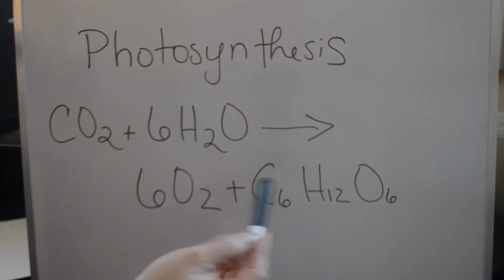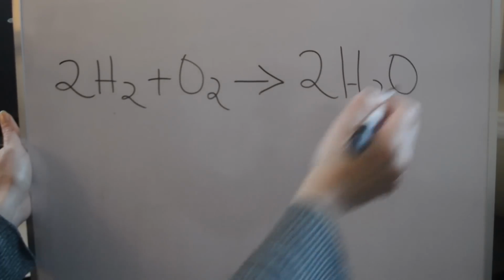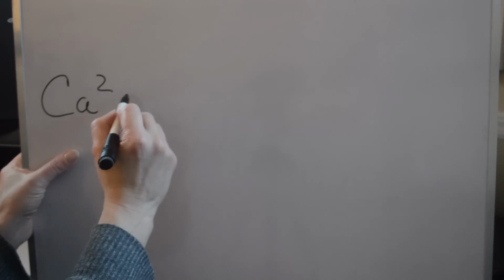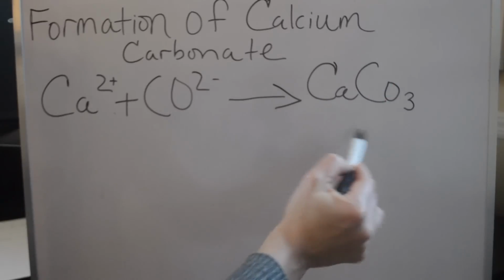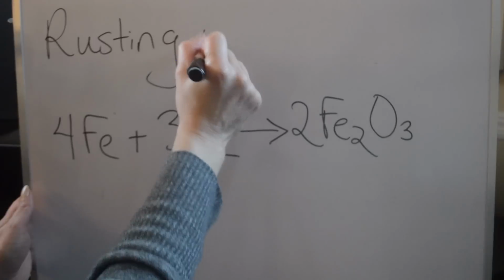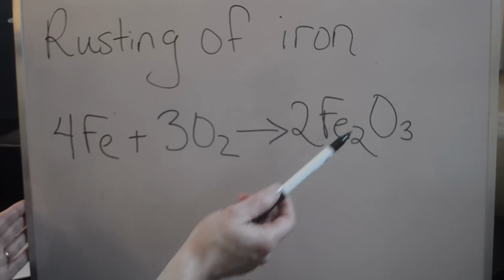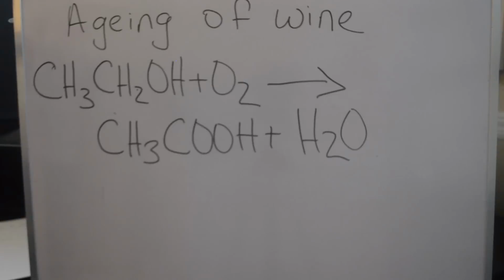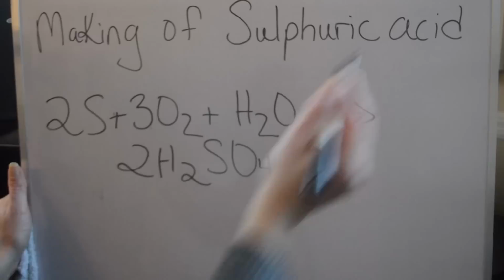Asmr - Chemistry Class Roleplay - Softly Spoken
In this softly spoken video, we will go over a Chemistry class study guide. I will write some chemical reactions down on paper and also on a whiteboard. I hope you enjoy!
p.s. I'm sorry if some of this information is not correct!